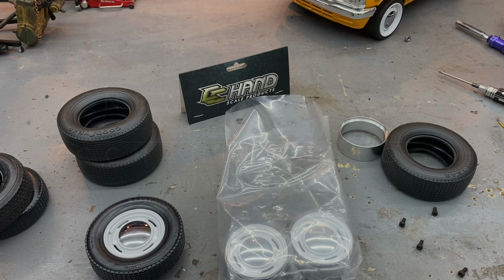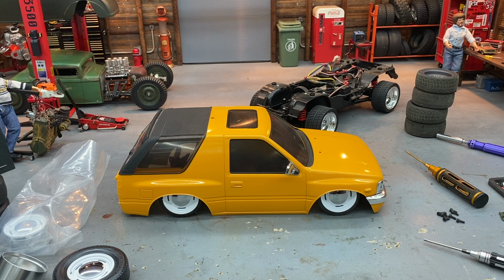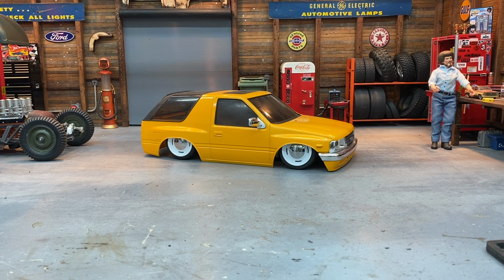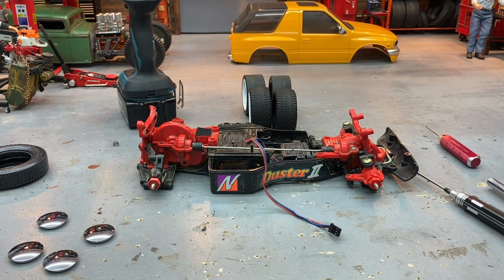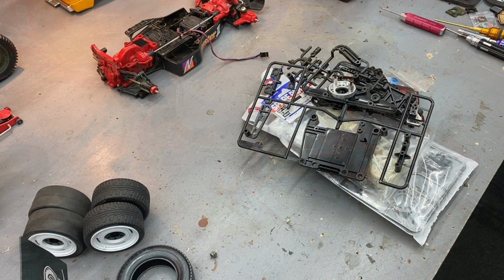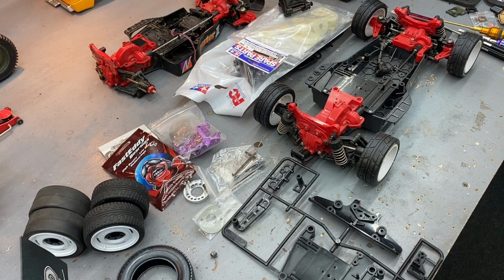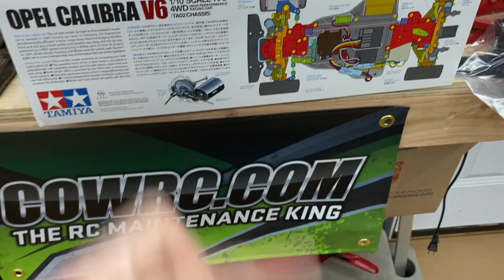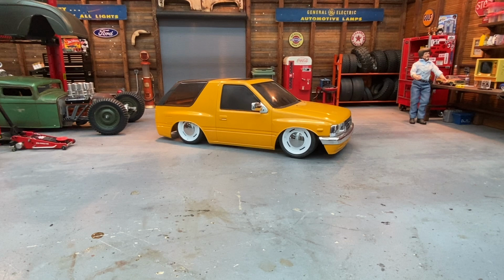CChand Steelies with Moon Caps from RC4wd, Part 1 of the Slammed Amigo Build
New wheels new build!  Picked up a set of these CChand analog 1.9"s from RC4wd because they are right up my style alley.  Which leads us to a new build, using a tamiya TA02 chassis and an isuzu amigo hardbody!